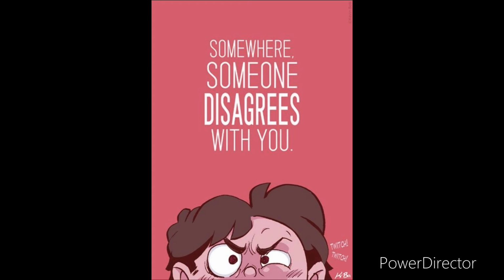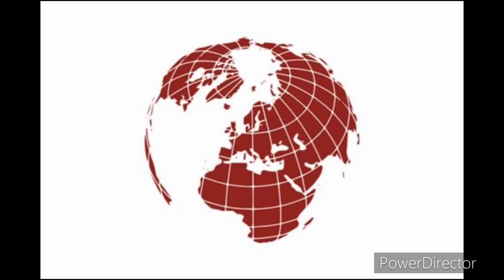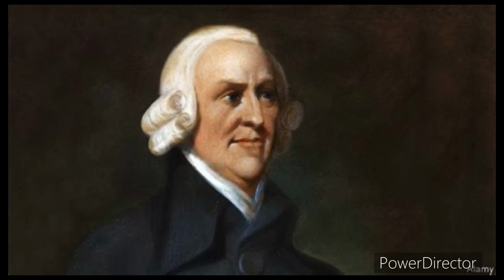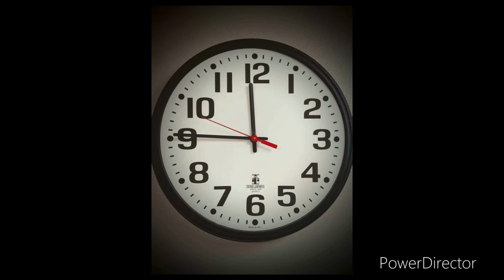Liberalism’s Schools of Thought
Welcome to my second video on Liberalism. This video is about the different currents of thought within this ideology.

All art belongs to their original owners